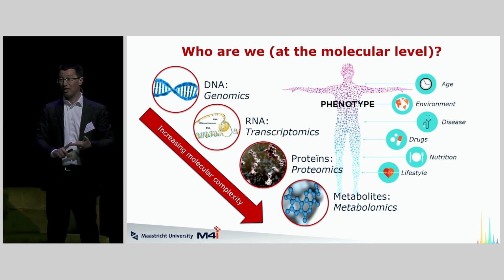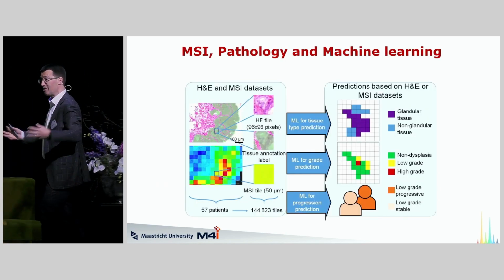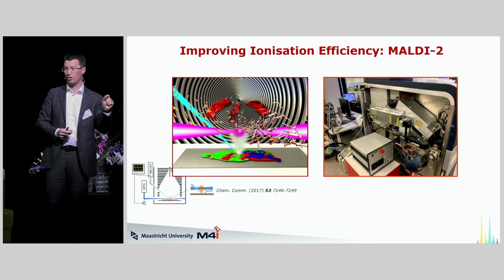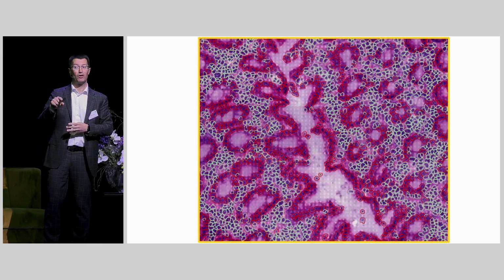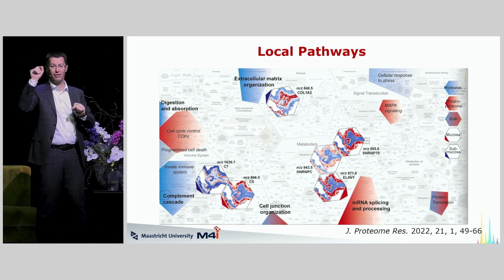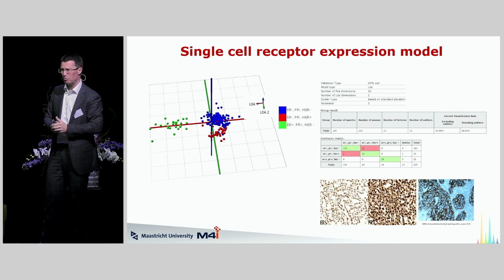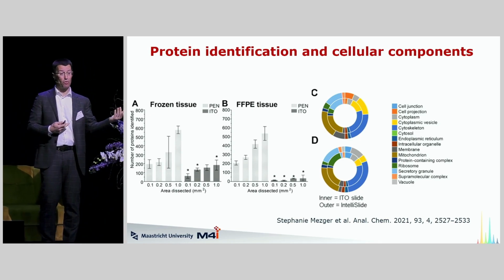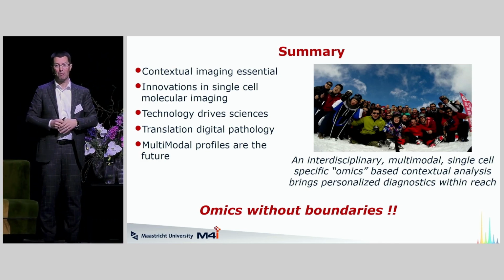X-omics festival 2022 - Ron Heeren: "Imaging spatial omics: Single cells in context".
Presentation of Ron Heeren (Maastricht University) at the X-omics festival 2022 entitled "Imaging spatial omics: Single cells in context".